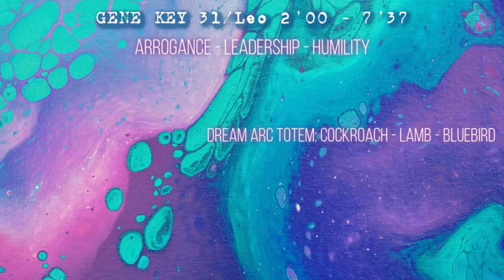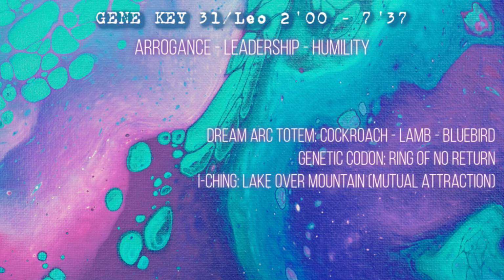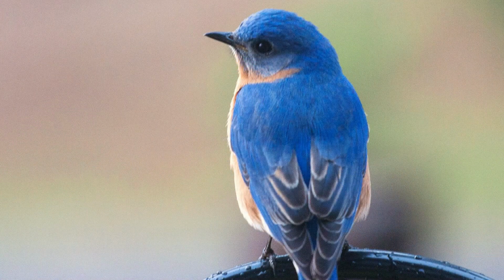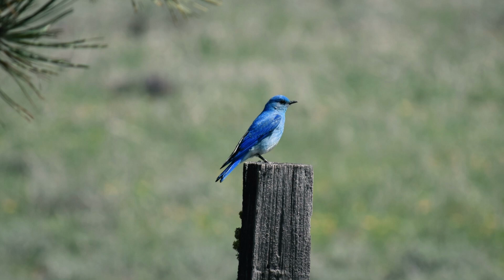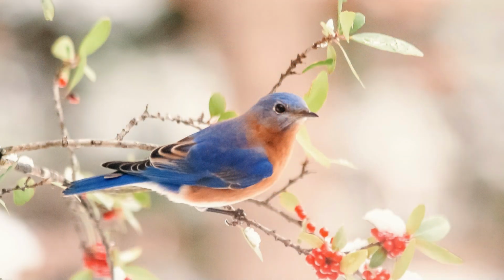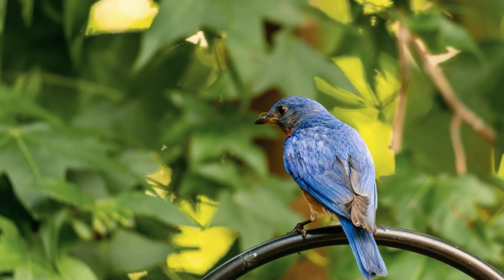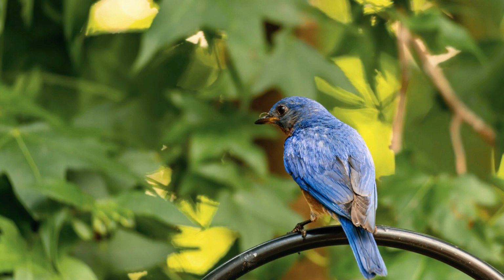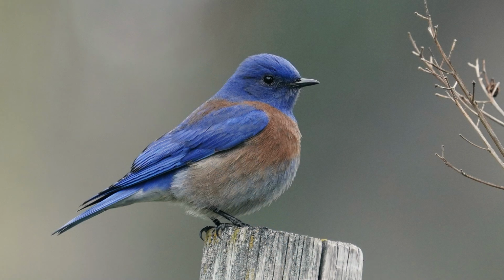LEO DESTINY✨GENE KEY 31 // GATE 31 HUMAN DESIGN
This video applies to you if you have any planets or points (ascendant/midheaven/north node) in LEO 02'00 - 7'37 degrees or if you have Gene Keys 31 or Human Design Gate 31 active in your chart.

Which of your planets, points or angles falls onto these degrees? Do you have this gate in your Human Design or this Gene Keys? 😊

This video applies to you if you have any planets or points (ascendant/midheaven/north node) in the LEO 02'00 - 7'37 degrees or if you have Gene Keys 31 or Human Design Gate 31 active in your chart.

ARROGANCE - LEADERSHIP - HUMILITY

00:00​​​​​​ Magical Bluebirds!
00:29 Gene Keys Intro
00:57 Visit Scent of the Sages
01:42 Gene Key 31 Overview
03:31 The bluebird character
05:37 Your shadow of ARROGANCE
13:42 Your gift of LEADERSHIP
18:54 The siddhi of HUMILITY

Love,